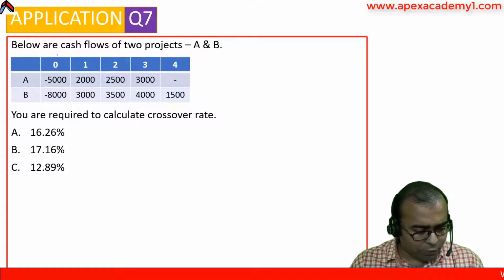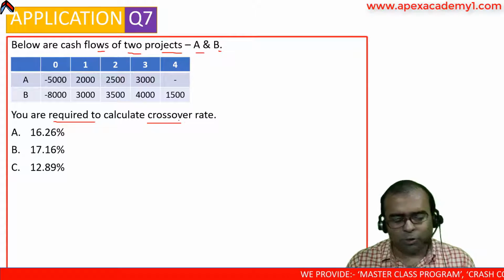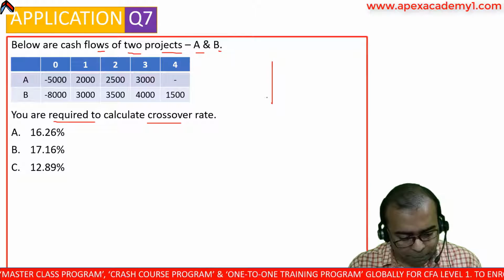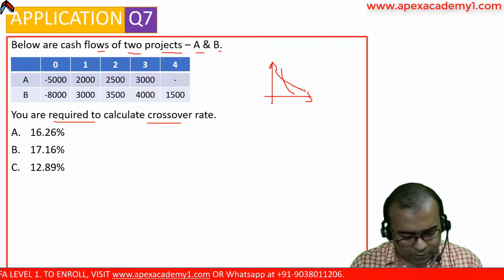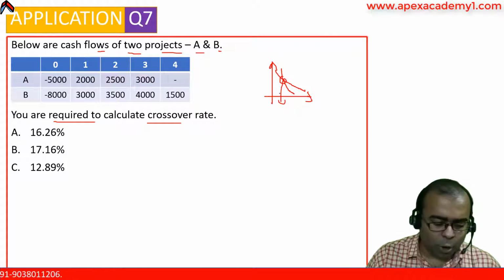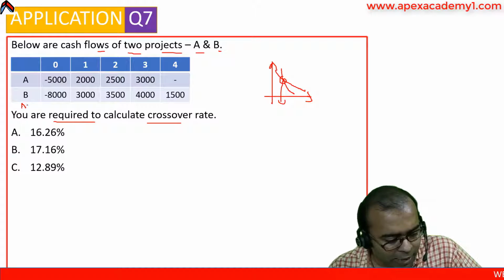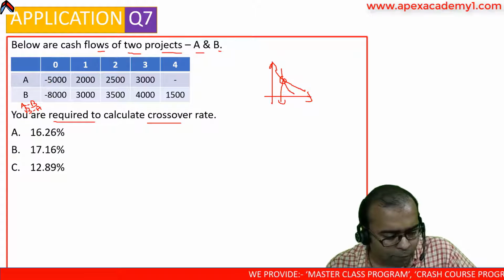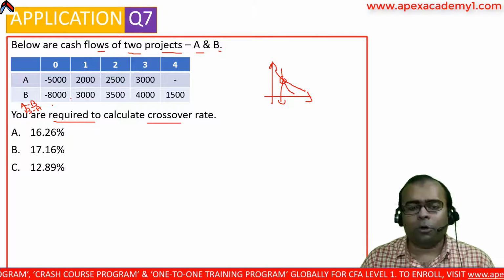CFA Level 1 Question and Answer Series | CFA L1 Q&A Videos | CFA L1 Corporate Finance Q&A Q-25